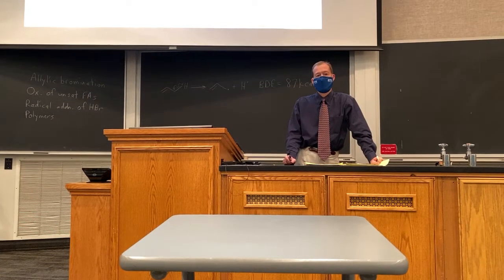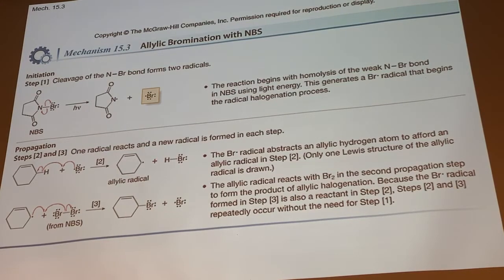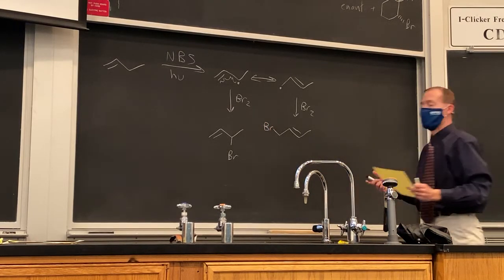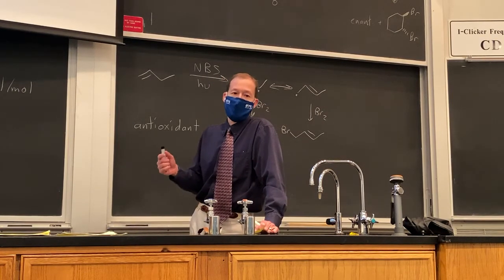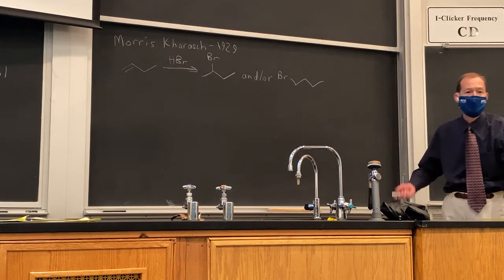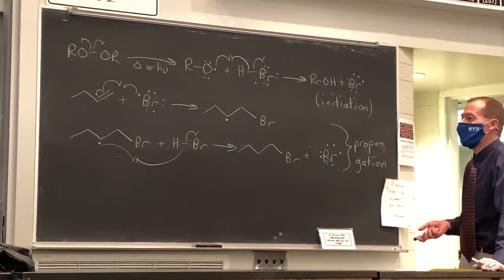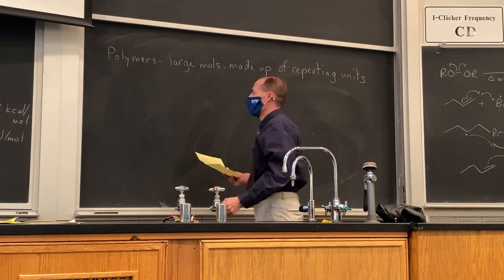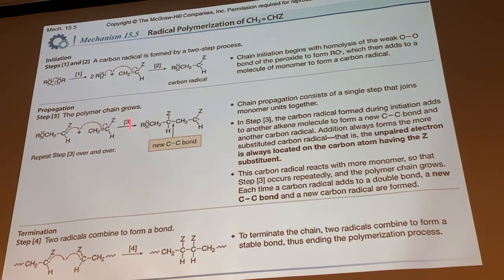Dec 9 (Ch 15-3)